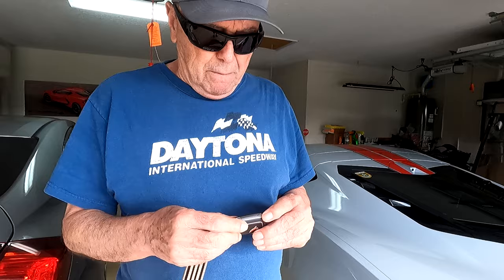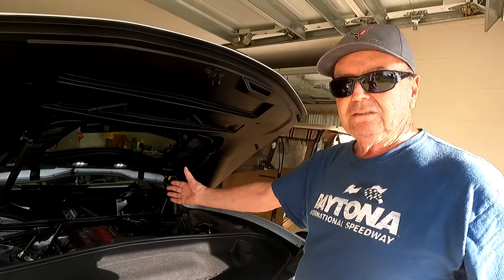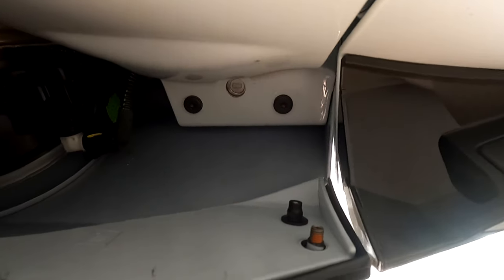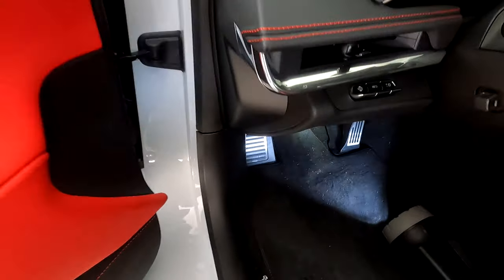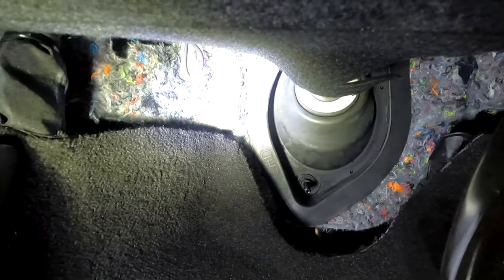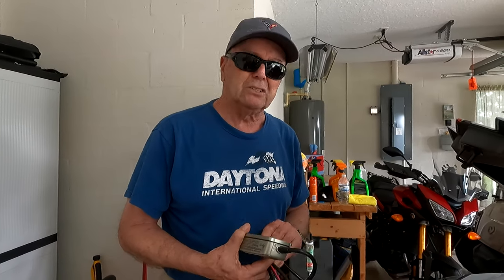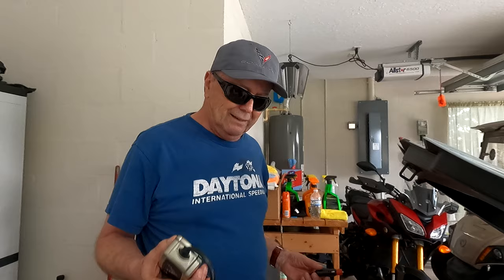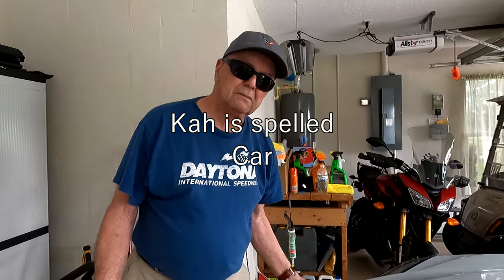Dead Battery, Locked Tranny, what to do - C8 Corvette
Some charging ideas and a possible work-around for a locked up DCT. Corvette C8